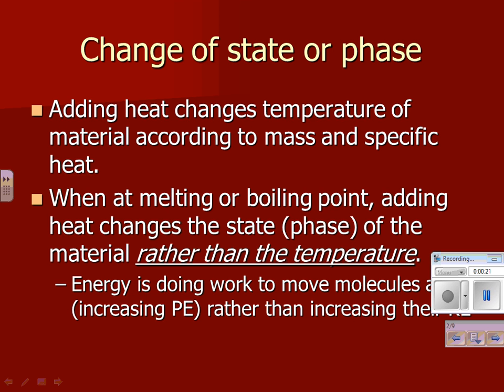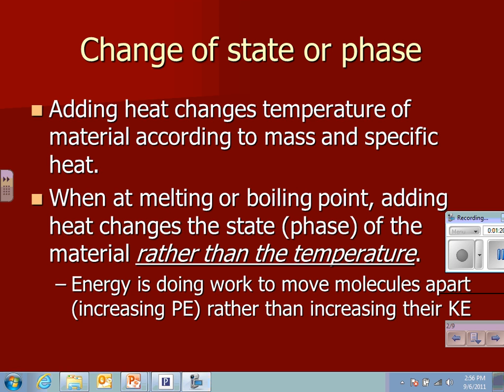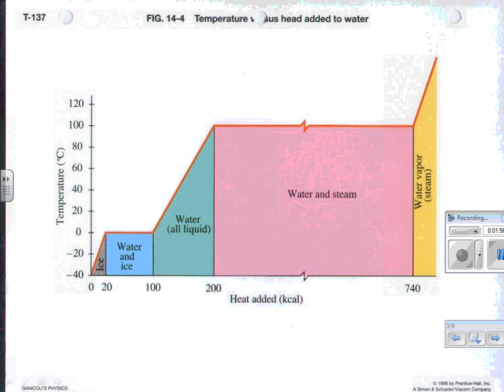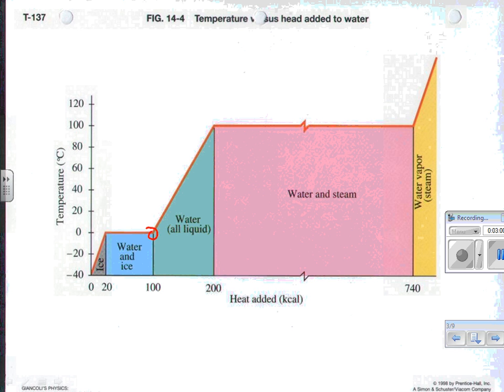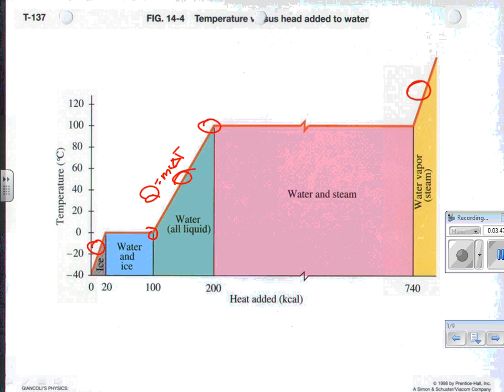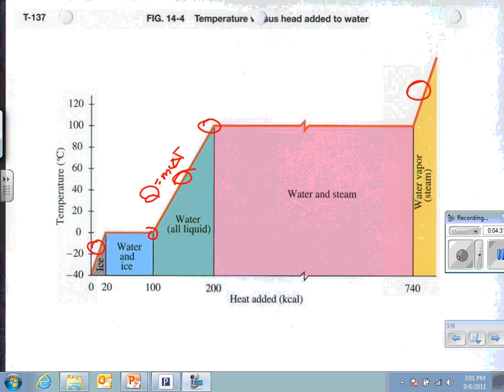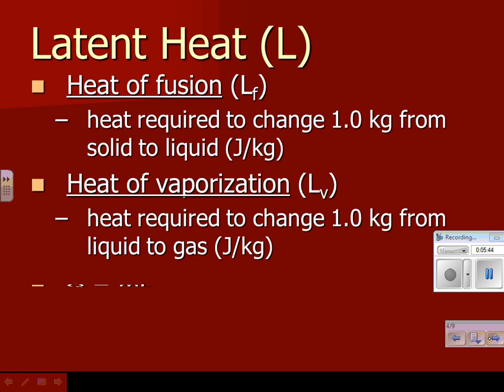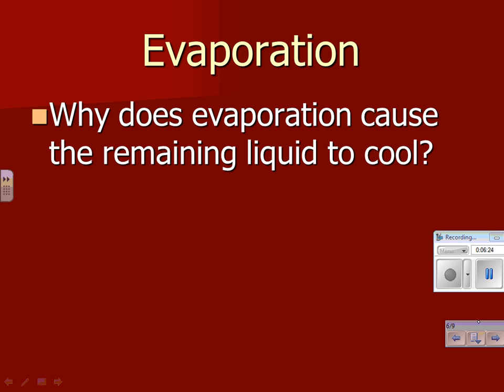3 Phase Change